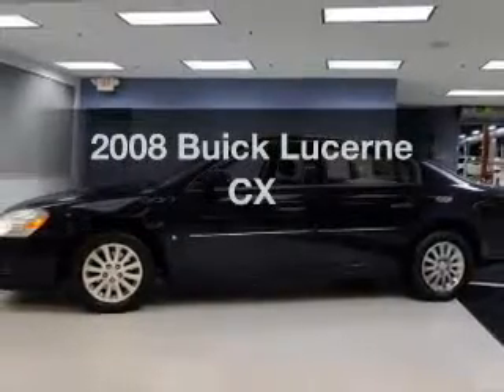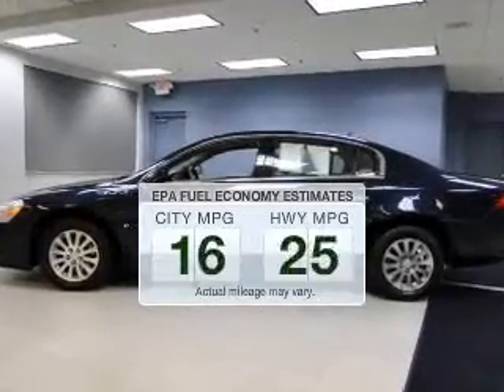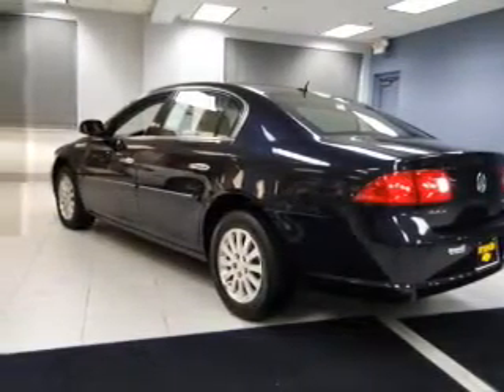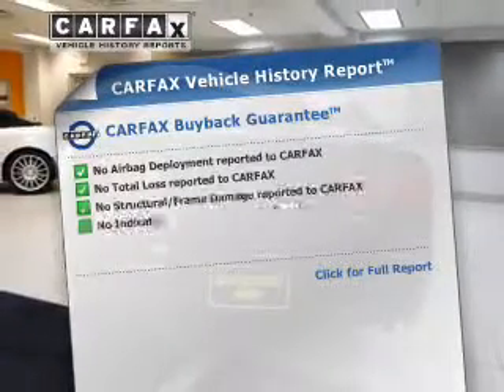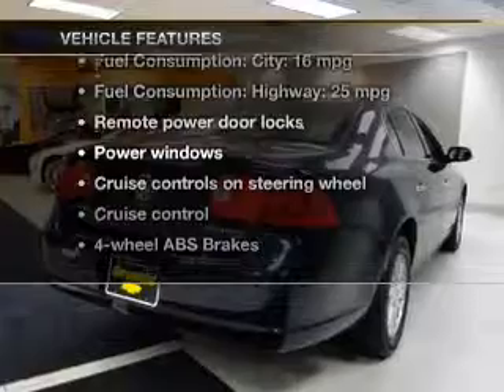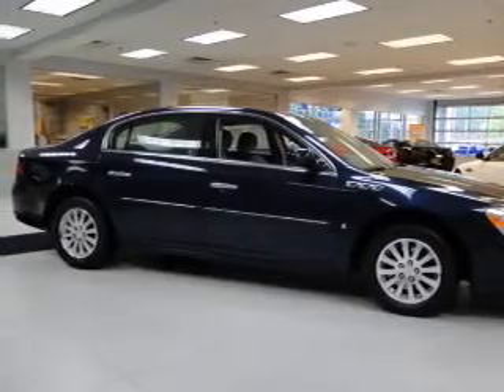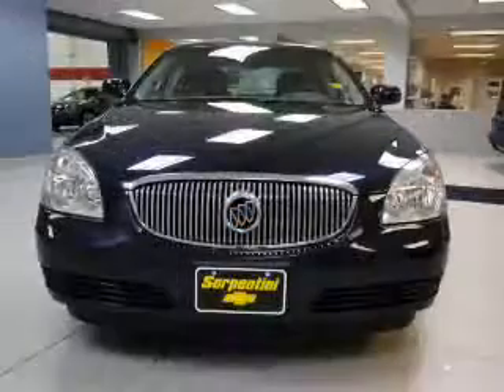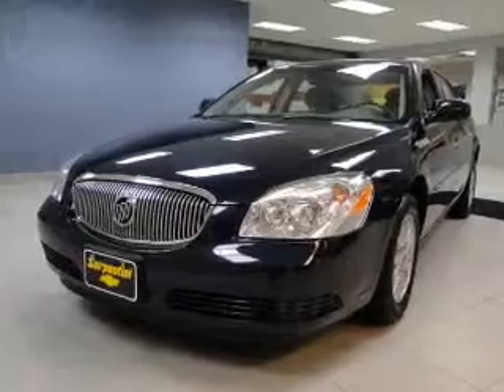2008 Buick Lucerne - Strongsville OH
Year: 2008
Make: Buick
Model: Lucerne
Trim: CX
Engine: 3.8 liter 6 cylinder 12 valve
Transmission: 4-Speed Automatic
Color: Ming Blue
Mileage: 51472
Address:
15303 Royalton Road